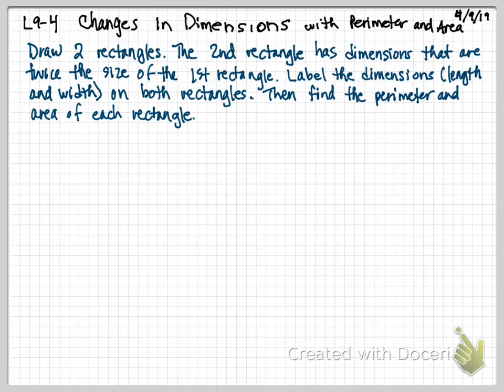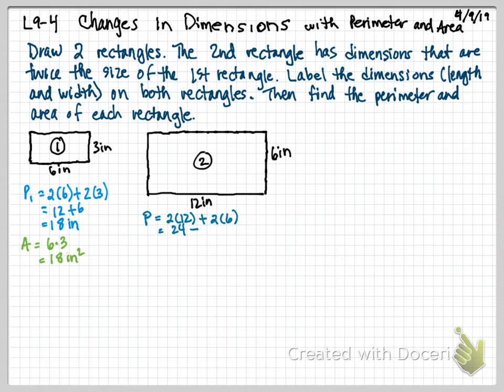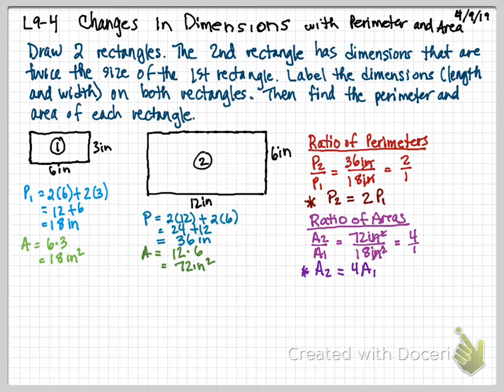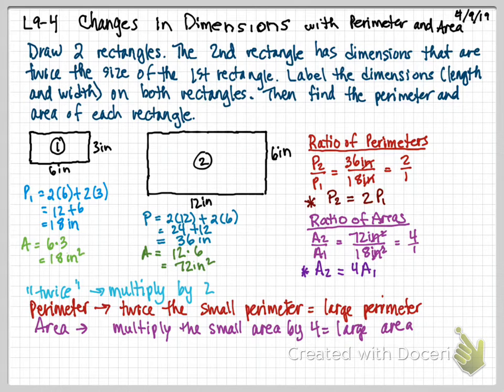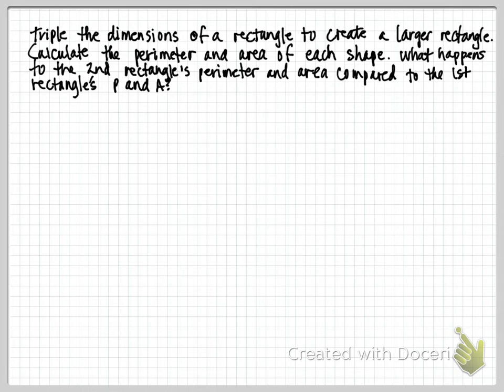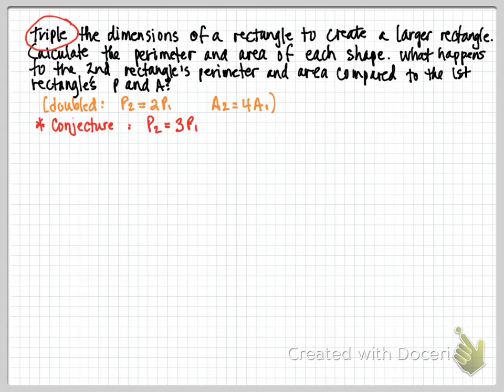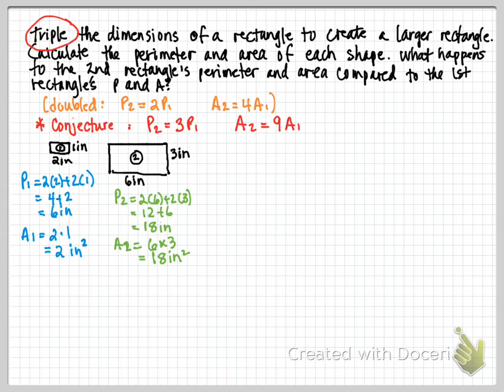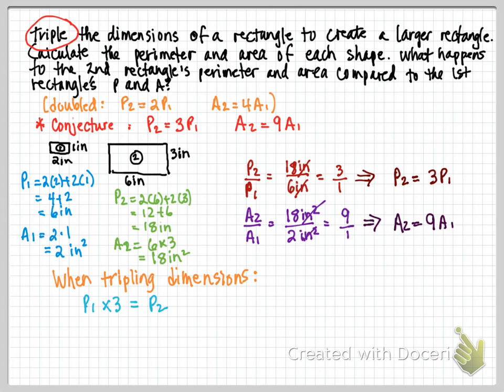Math 6 L9-4 Changes in Dimensions and Effects on P and A